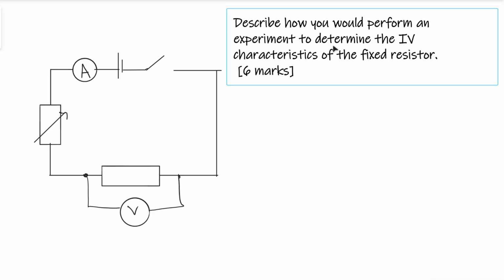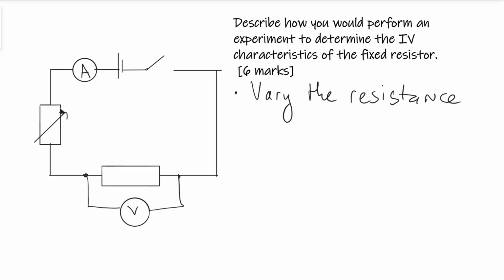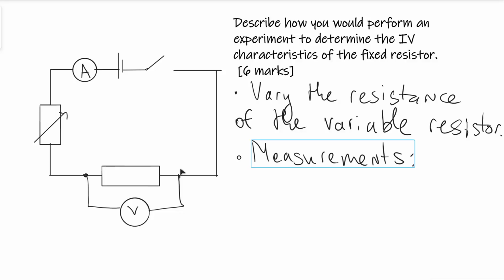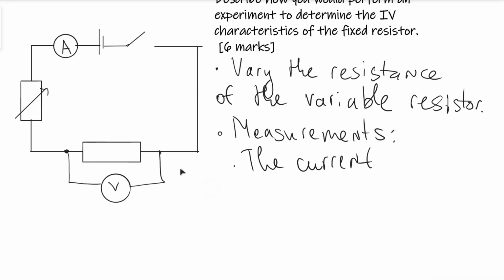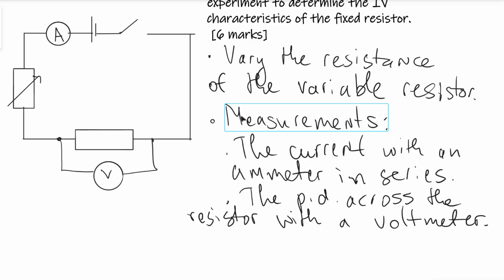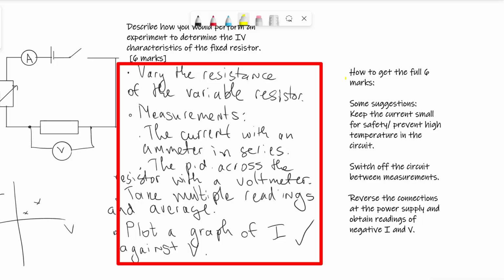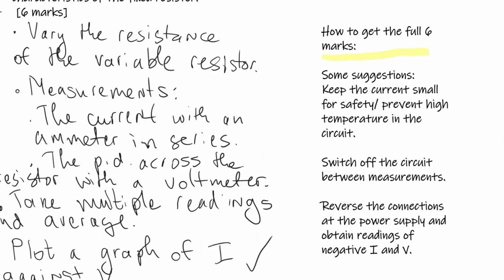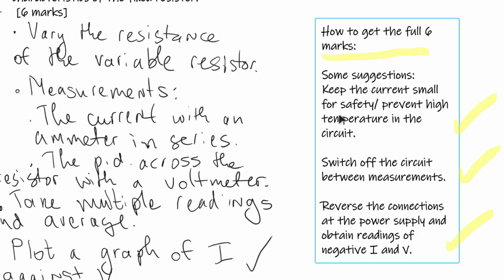WORRIED About 6 markers in GCSE Physics?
My Physics Tutoring:
GCSE Physics Exam skills and tips on 6 marker questions. We have a look at an example 6 mark question on electrical circuits and give some tips and hints.
The general structure is:
1. Read the question and underline what you need to do.
2. What are you going to vary and what are you going to measure (include the instrument of measurement e.g. ruler, ammeter etc)
3. Take multiple readings.
4. Plot an appropriate graph.
5. How can you make it better and safer?